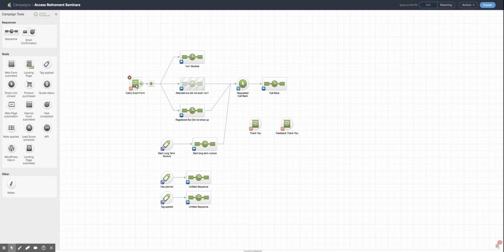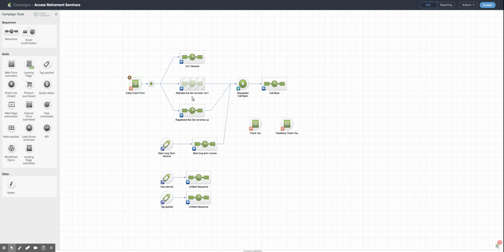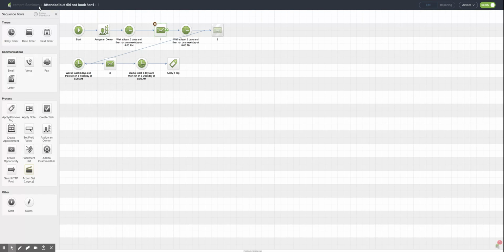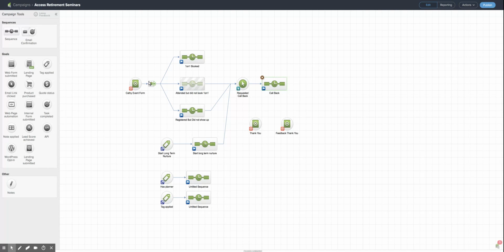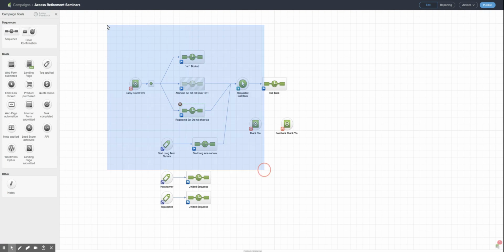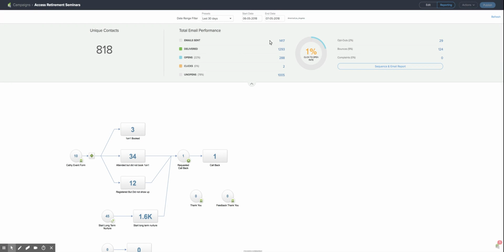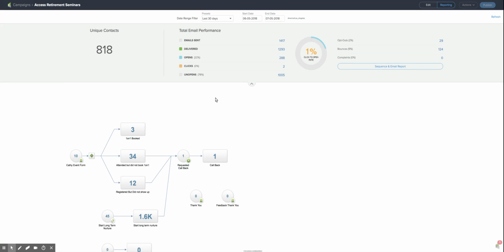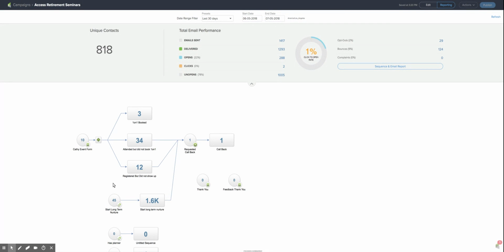Access Retirement Seminars